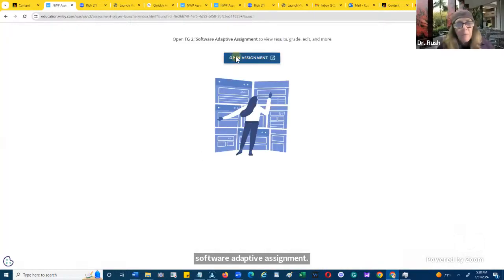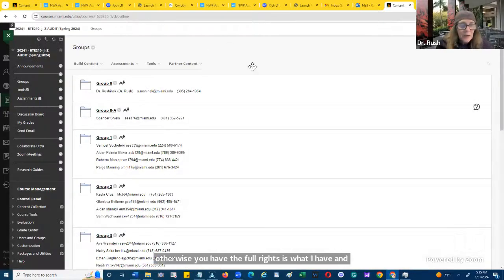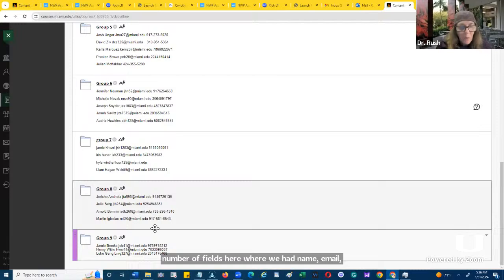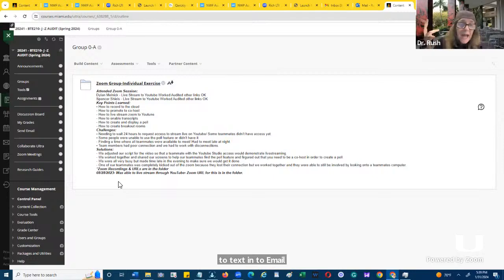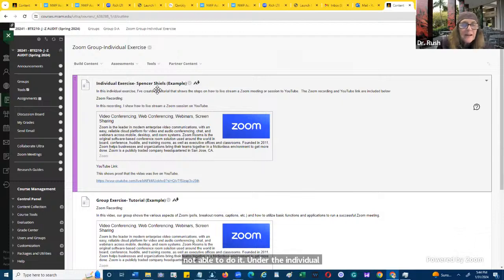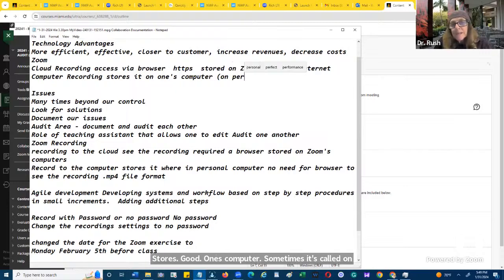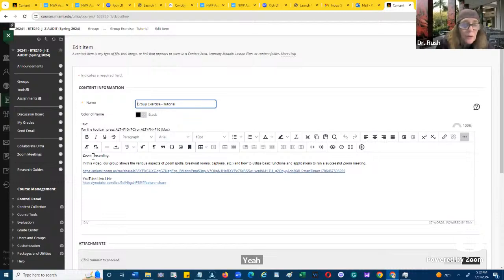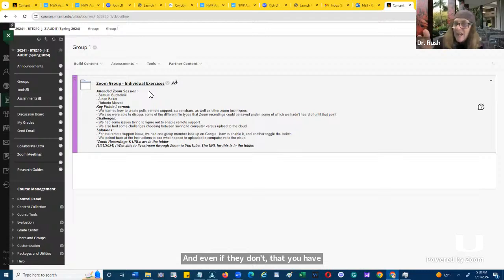20241 - BTE210-J - Fundamentals of Business Technology and Innovation (Spring 2024)